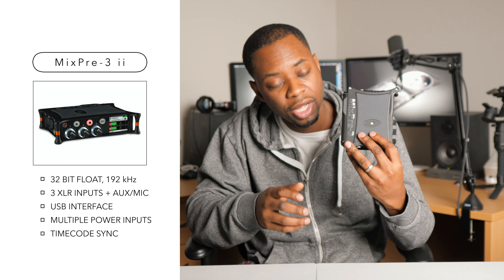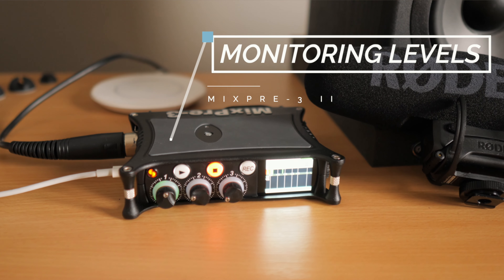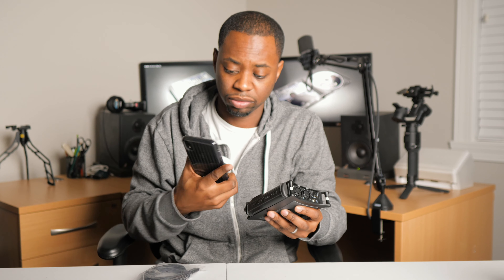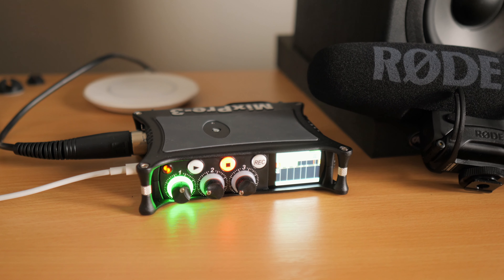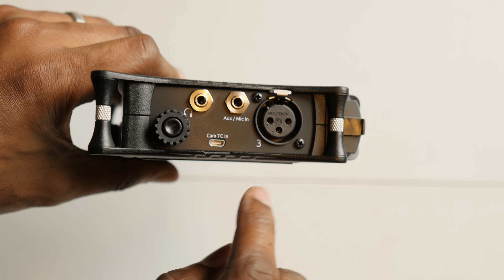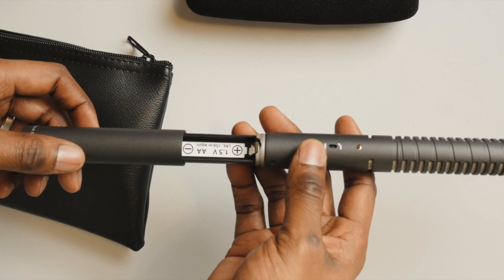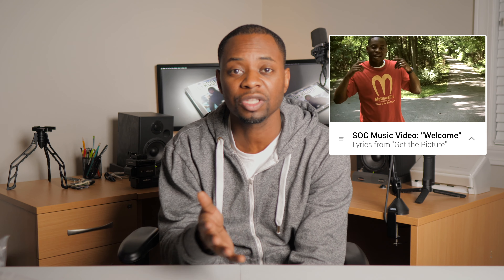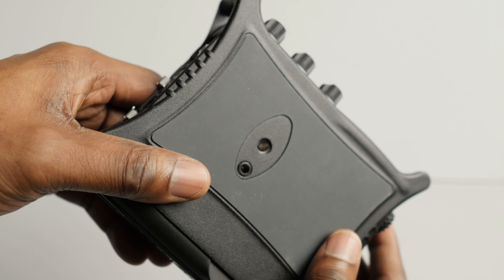Sound Devices MixPre 3 ii: The Perfect Mixer & Audio Interface?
Today we talk about the Sound Devices MixPre-3 ii. I have a quick review of this as I am looking to get into some podcasting and also double as an audio field recorder for creating content.

My Camera

Pros:
+ Field recorder with 32-bit float
+ Portability
+ Extensive professional audio controls on board
+ Kashmir Preamps
+ Lightweight
+ USB interface

Cons:
 - Not many - just maybe the position of the on switch?

Welcome